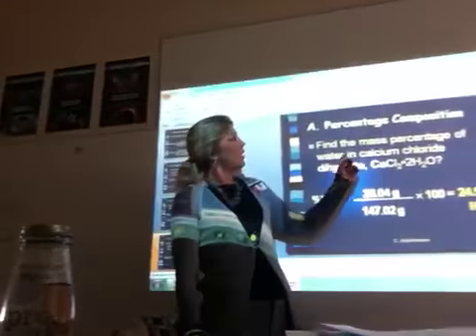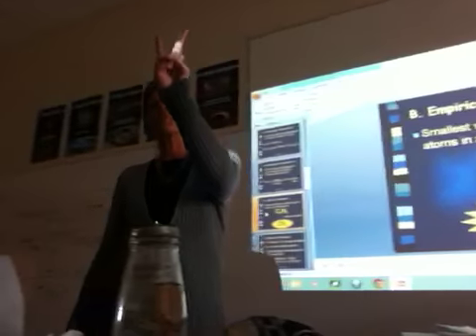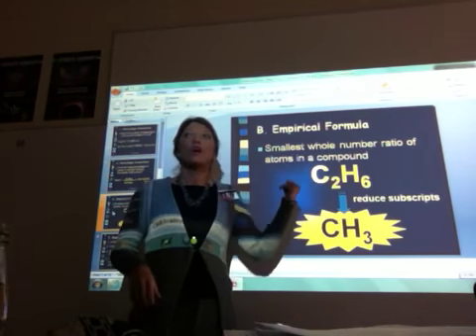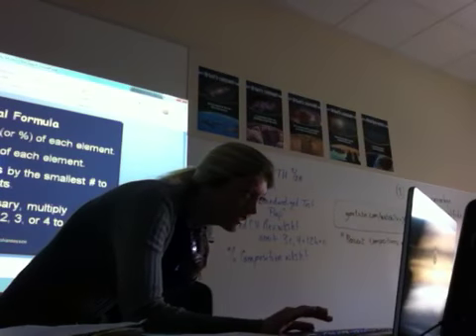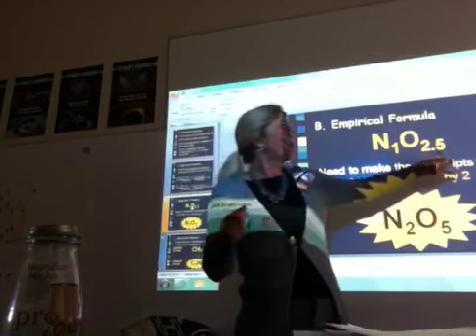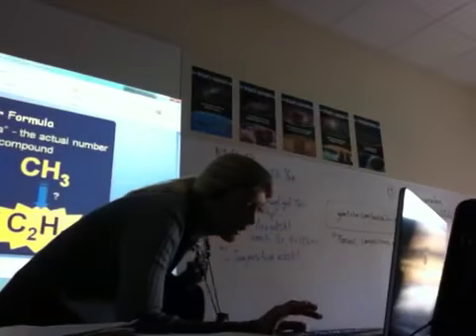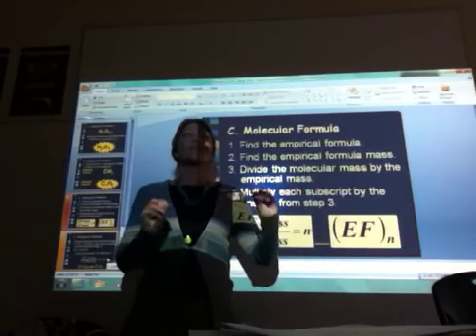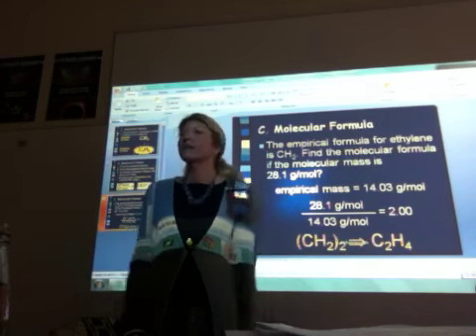Chemistry 2-26-13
Chemistry lecture